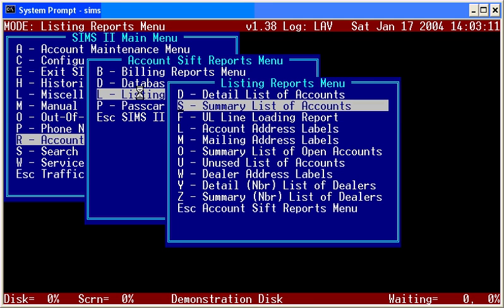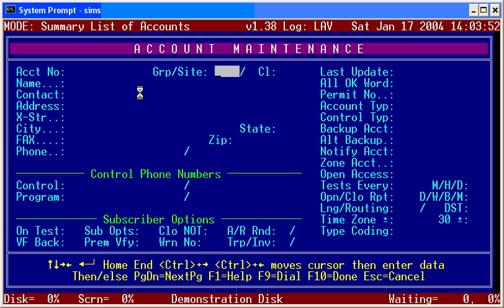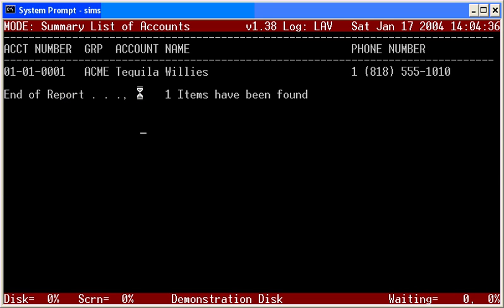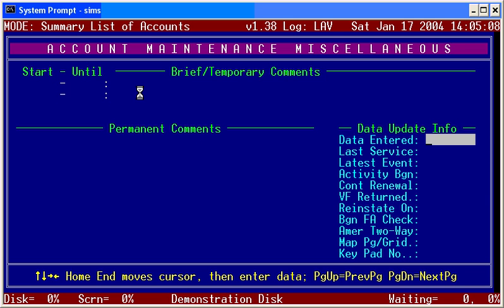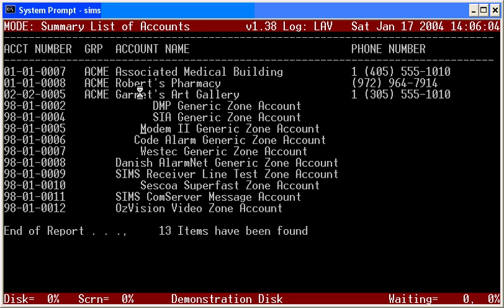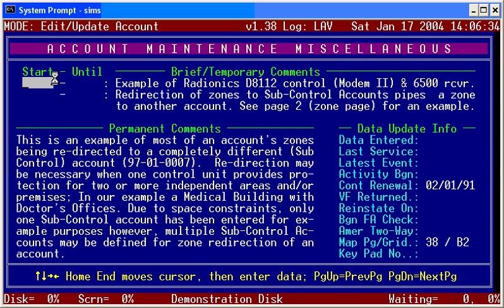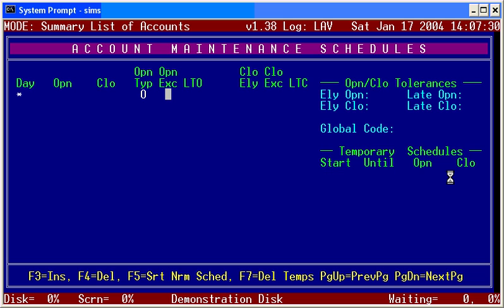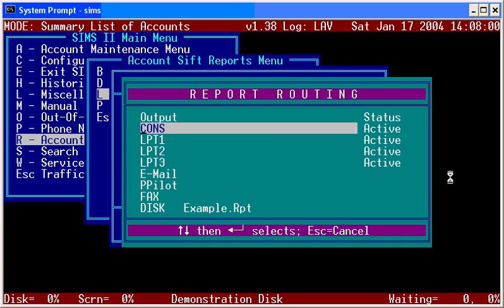SIMSII Management (Sifting)